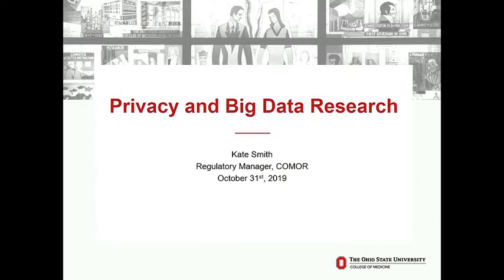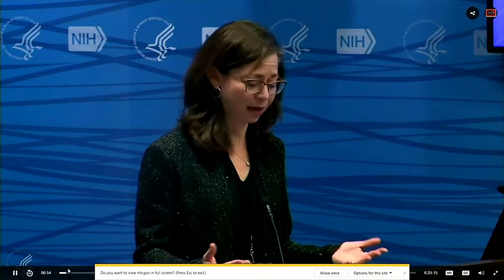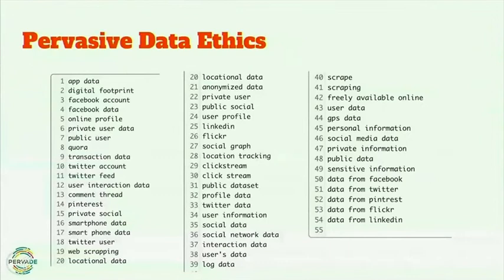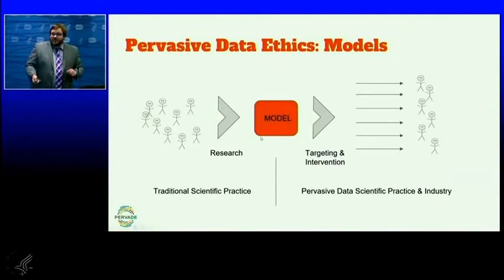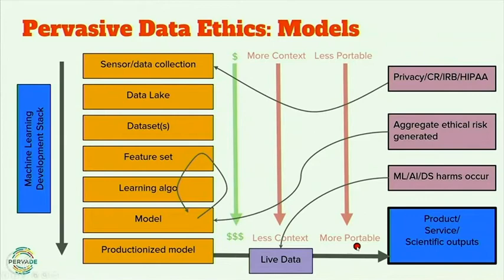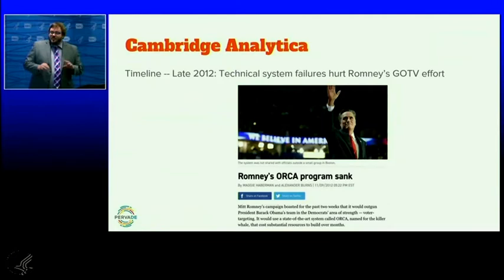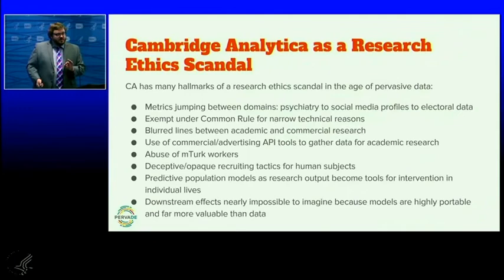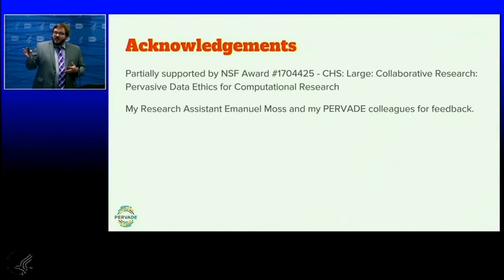CRC Training: Privacy and Big Data Research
Training for clinical research coordinators on privacy and big data research